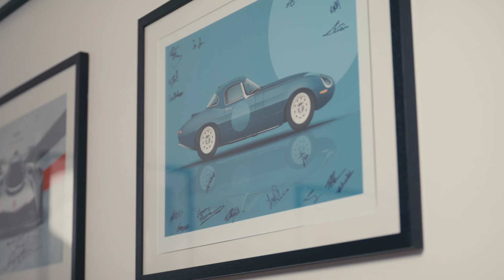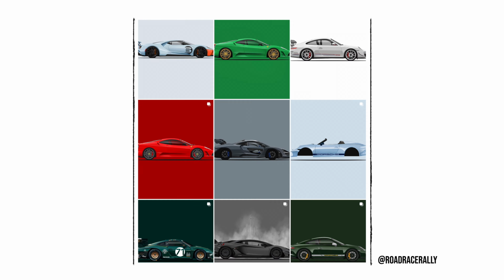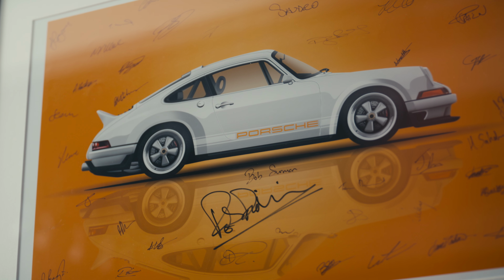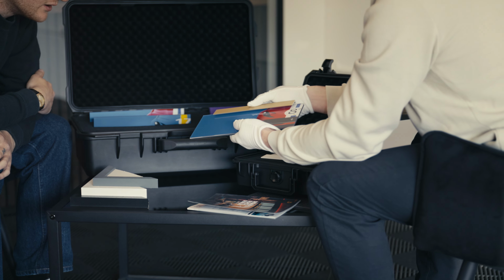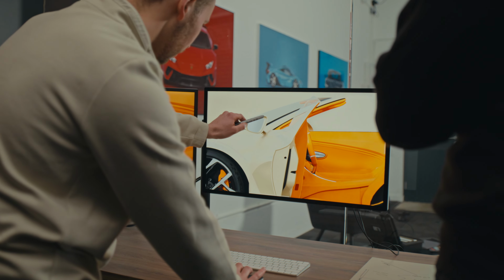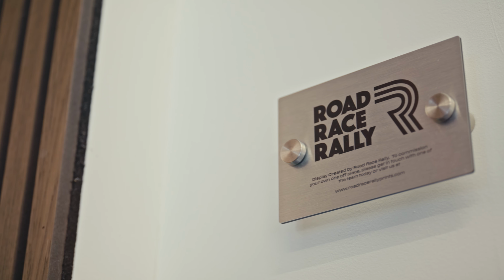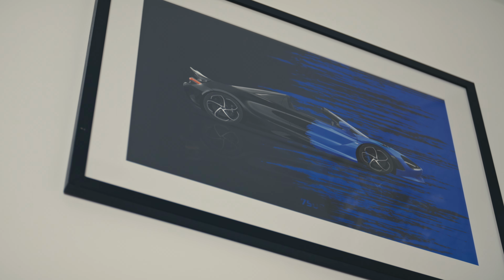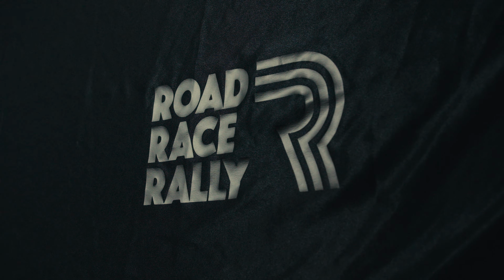Is the the best way to decorate your mancave? Drawing the worlds supercar and hypercar Collections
With a passion for engineering, design, and detail, Joe Coade turned what started as daily car sketches into a globally recognised studio creating bespoke automotive artwork.

In this episode, we step into the world of Road Race Rally — where the process of commissioning art mirrors the experience of speccing a high-performance car. From tailored sizing and aluminium finishes to consulting on how a piece fits a room, this isn’t just illustration. It’s a full creative journey built around your car and your story.

Joe shares how it all began during lockdown, the challenges of building a brand from scratch, and what it takes to offer true, top-tier customisation — whether you drive a Bugatti or a Clio 182.